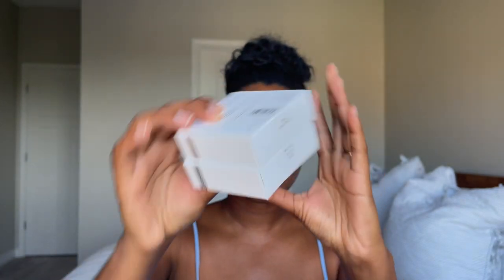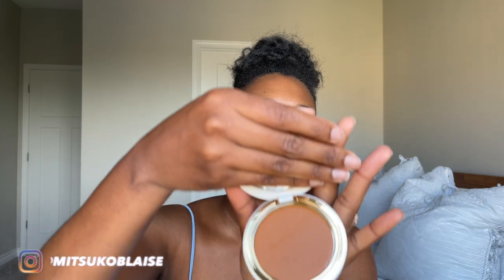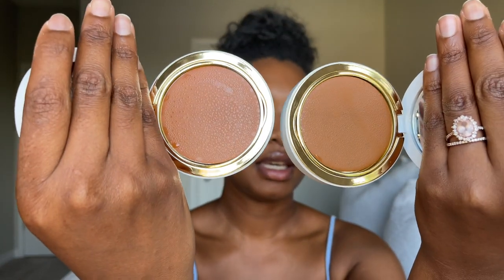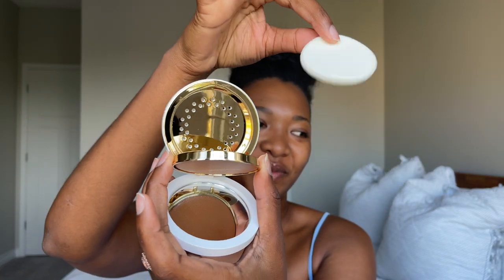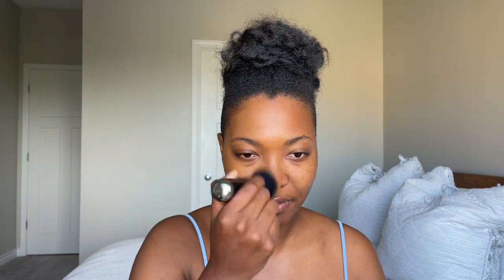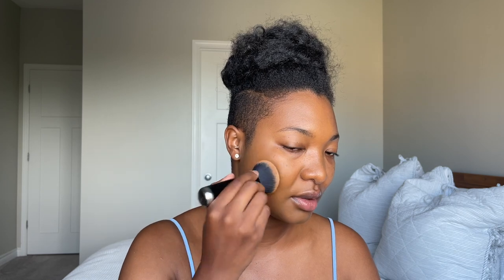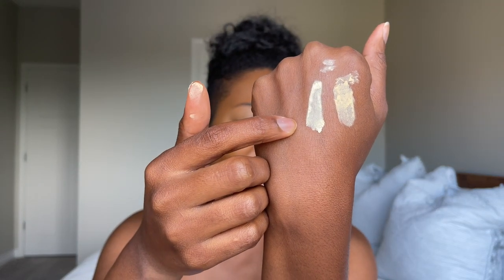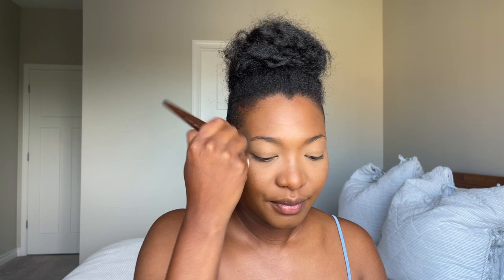Fashion Fair First Impression | Foundation (Fine Chestnut,Brown Sugar Babe), Primer & Setting Powder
Hey y'all!

Fashion Fair is BACK! As soon as I heard it was available at Sephora, I made my purchase! In this video I tried the Creme to Powder Foundation, Set it Loose Setting Powder and Fabulous Face Priming Serum. Are you considering getting anything from the drop?

PRODUCTS MENTIONED